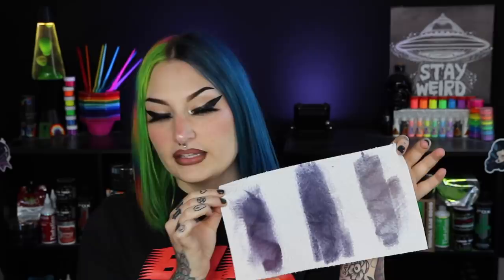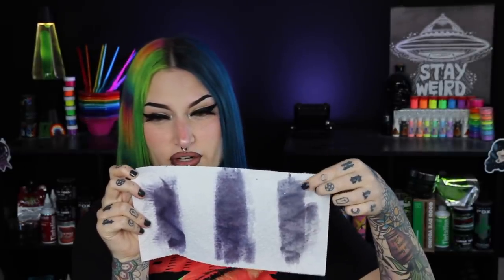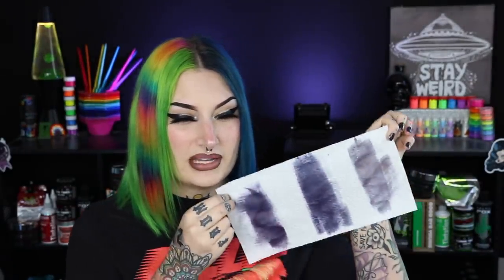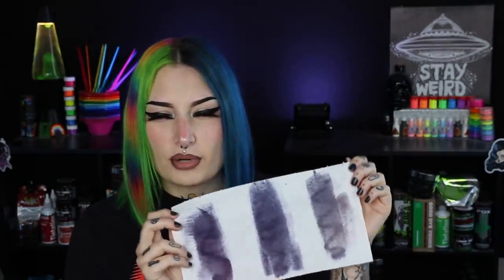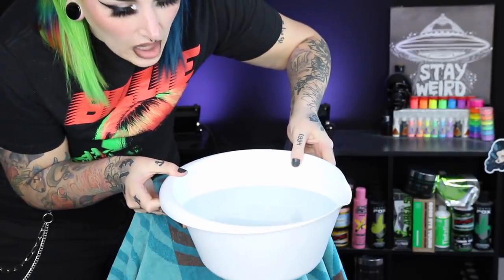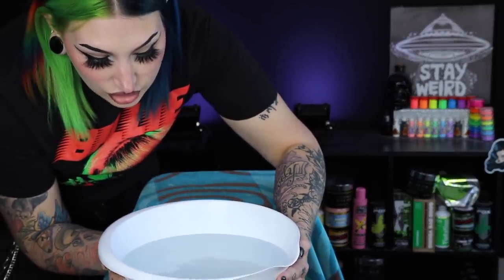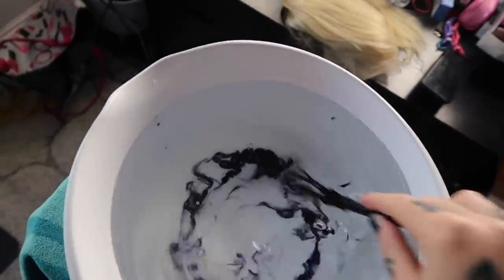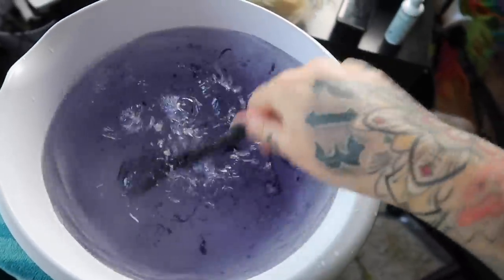PLATINUM SILVER Using Water Color Method | FT. Vp Fashion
Some times products are sent to me. (PR)